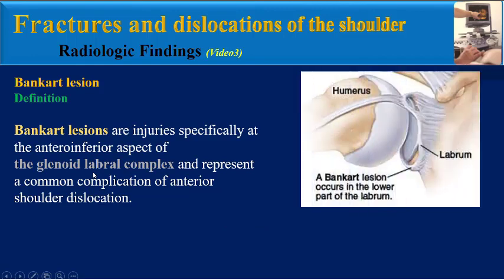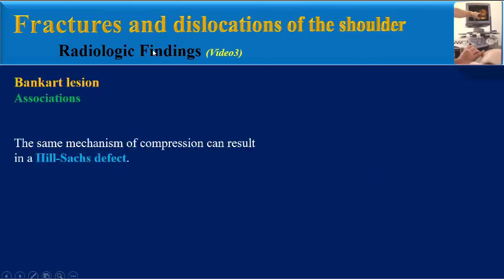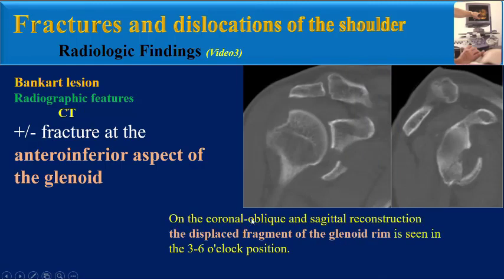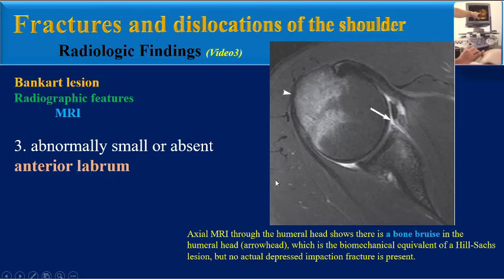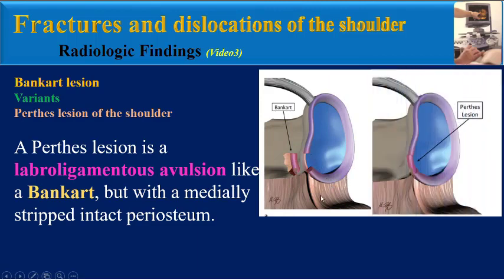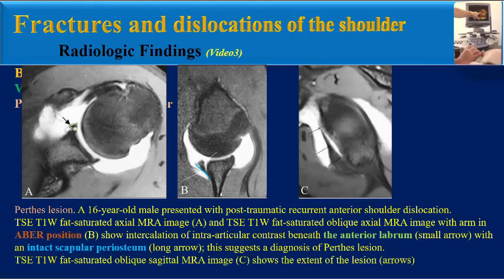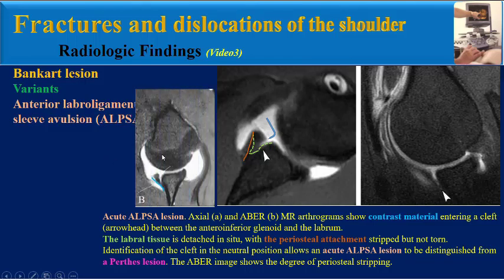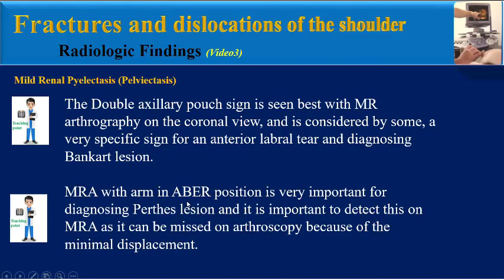Bankart Lesion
Bankart lesions are injuries specifically at the anteroinferior aspect of                           the glenoid labral complex and represent a common complication of anterior shoulder dislocation.
 In this video you can find the definition , pathology, associations , radiographic features, Bankart lesion variants and practical points about Bankart lesion.
This series of videos is radiologic findings in fractures and dislocations of the shoulder. This is the third video in this video series about